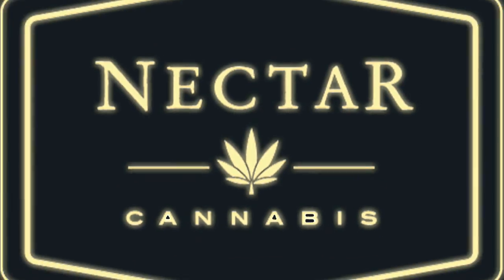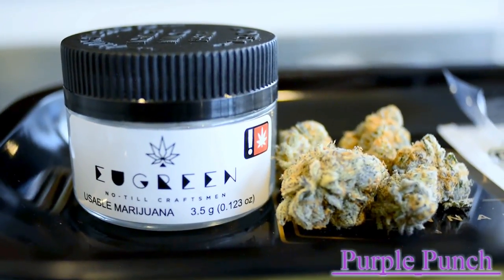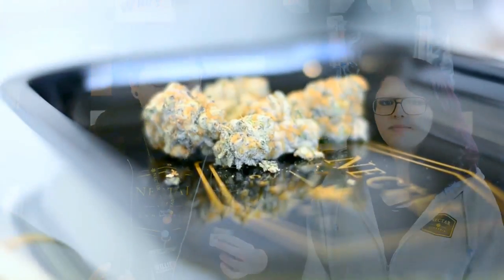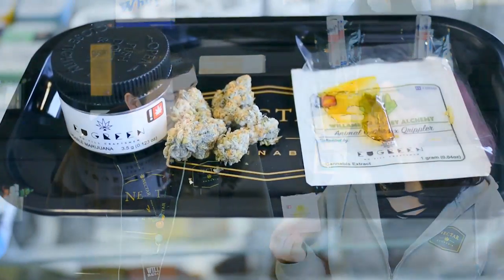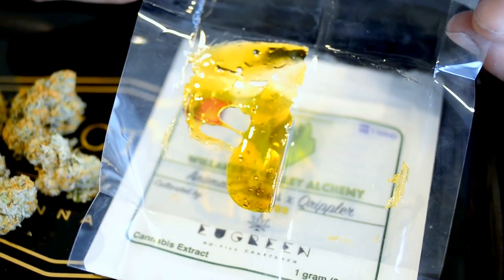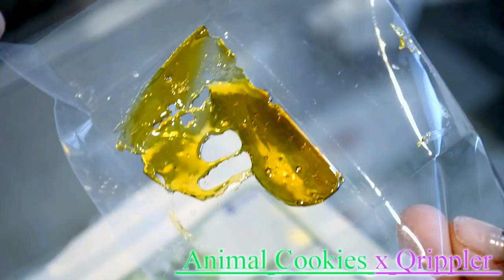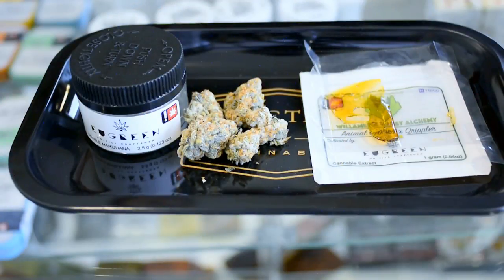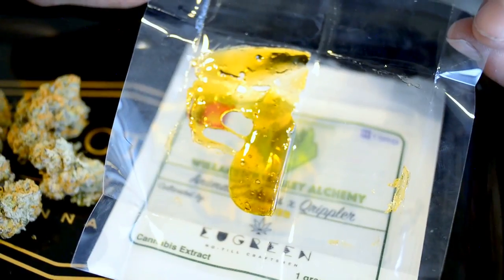Eugreen & Willamette Valley Review!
At Nectar, we provide customers with the best customer service, selection, quality and lowest prices in the marijuana industry. The Nectar Team consists of expert growers, master curers, educated budtenders, and many more passionate and dedicated members. We employ sustainable-growing techniques with small-batch outputs to bring out the best quality of each and every plant. Our goal is to consistently grow high-grade cannabis with only the most exceptional aroma, flavor and effects.
In addition to our extensive variety of strains, we offer our customers many other quality products and equipment from extracted cannabis nectar, bubble hash, low-dose edibles, topicals, a selection of locally sourced glass and other merchandise.

Our knowledgeable and passionate budtenders Deanna and Crash talk about some of their favorite companies, Eugrene & Willamette Valley. Come see them and learn more about the wonderful products we carry at Nectar!

Nectar Team
Budtender Crash
Budtender Deanna Winn
Filmed & Edited CJ Walton
Producer Amber Smith